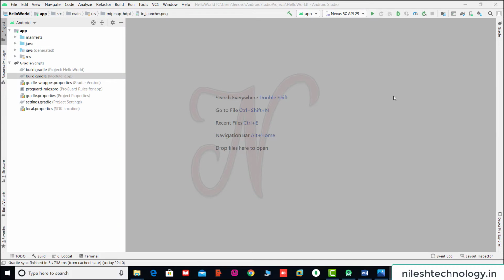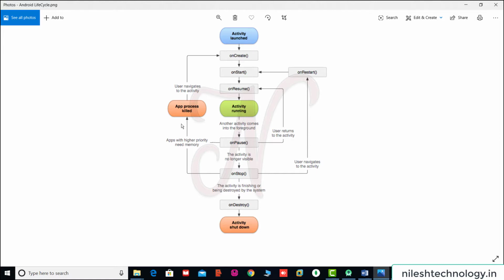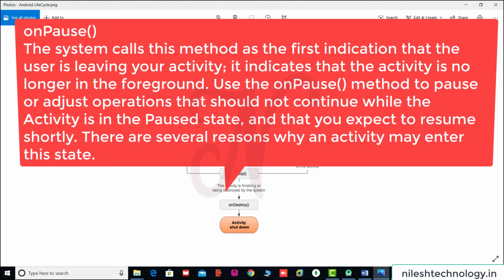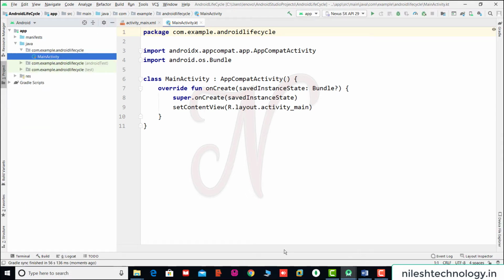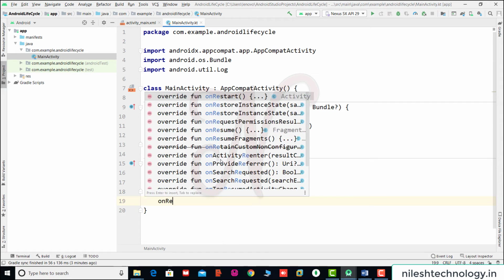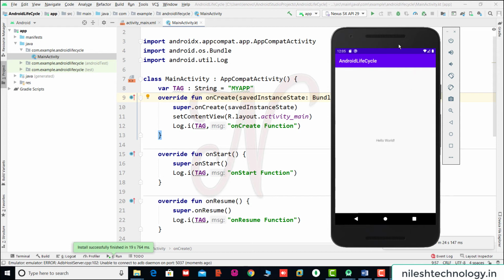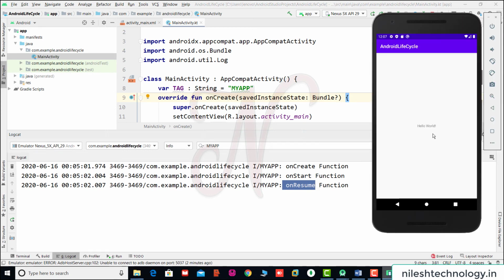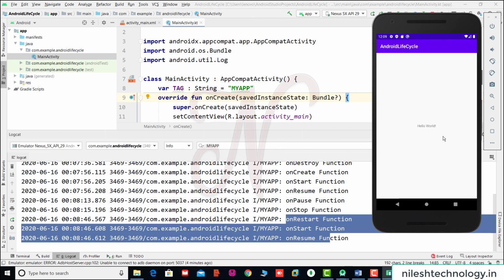Android LifeCycle | Activity Lifecycle in Android | Lifecycle program in kotlin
Activity is basically a page or a form.It has its own life.
It passes through various stages
onCreate,
onStart
,onResume,
onPause,
onStop,
onDesroy
onRestart

are the staeges of android activity's lifecycle.

Android Life Cycle
Android LifeCycle
lifecycle program
android lifecycle program